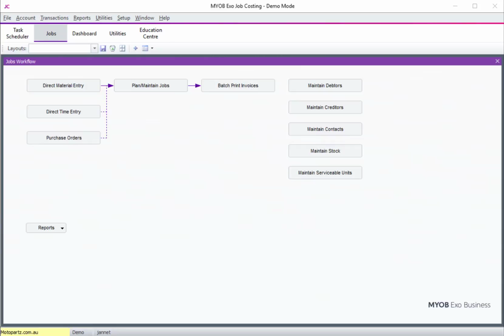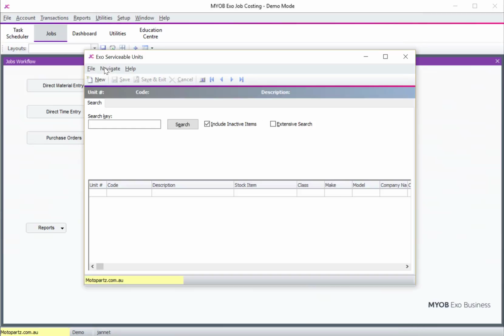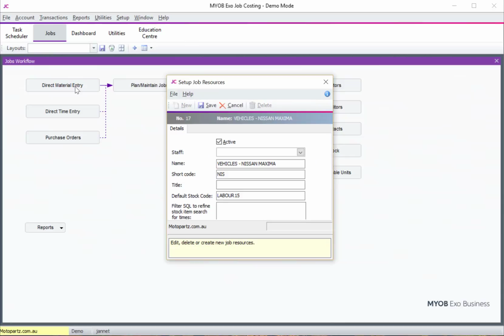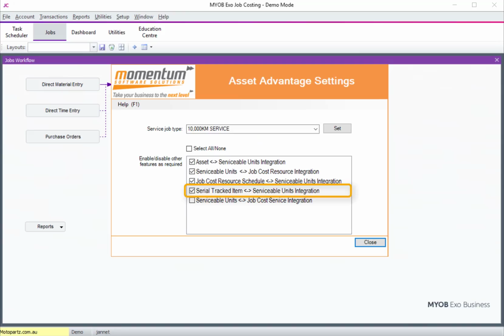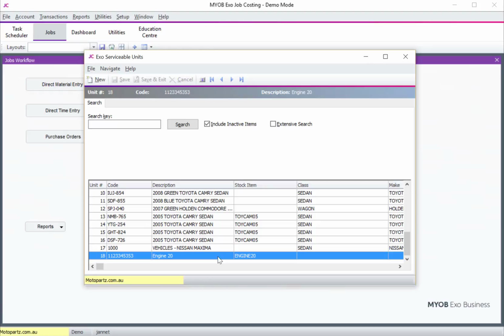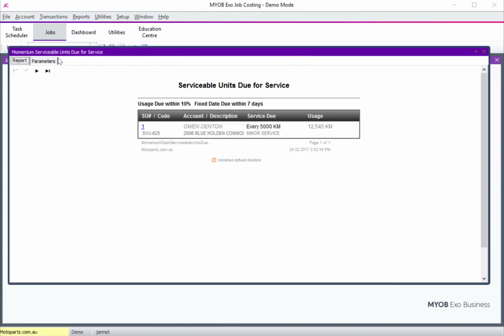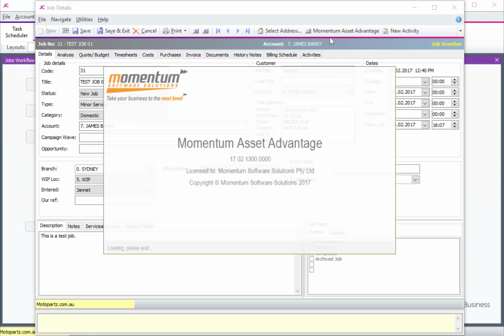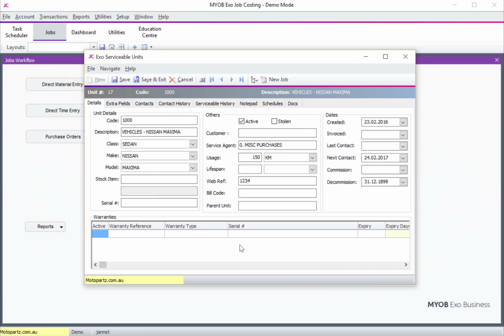Momentum Asset Advantage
Momentum Asset Advantage is an Exo add-on designed to take the complexity out of asset maintenance.

Combining the features of MYOB Exo Fixed Assets, Serviceable Units and Job Costing, with additional custom features designed to support your business, Momentum Asset Advantage allows you to easily manage assets, including depreciation, maintenance and running costs, as well as schedule and track maintenance tasks and keep historical usage records.

Here is a short demonstration of the application.